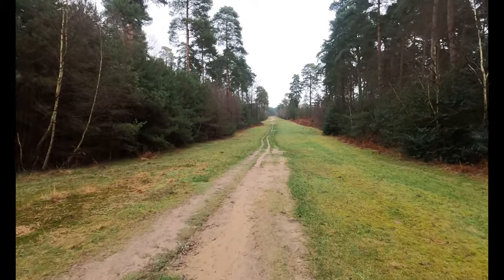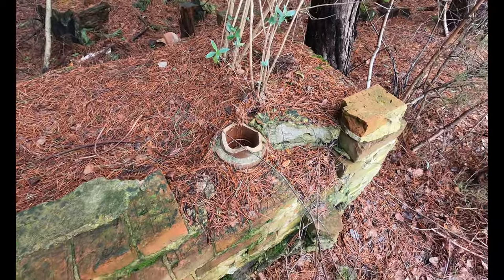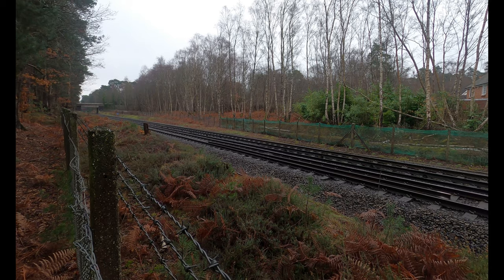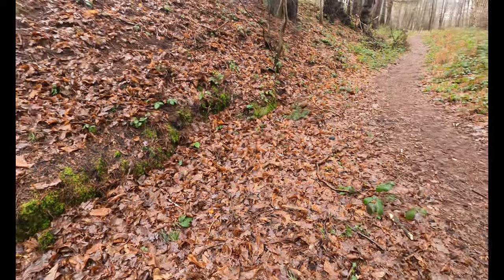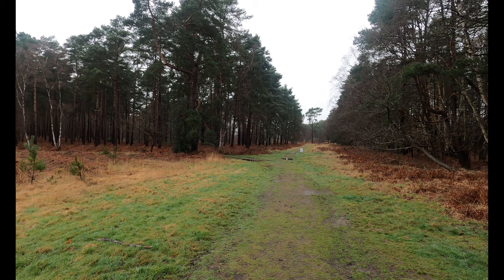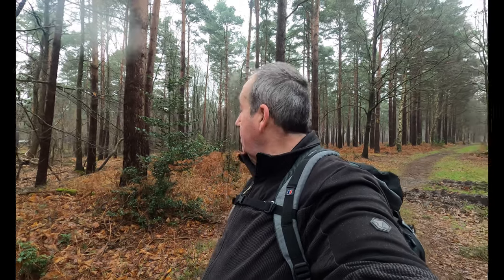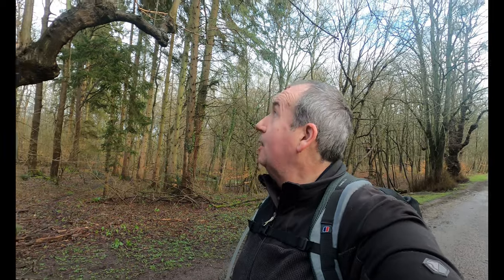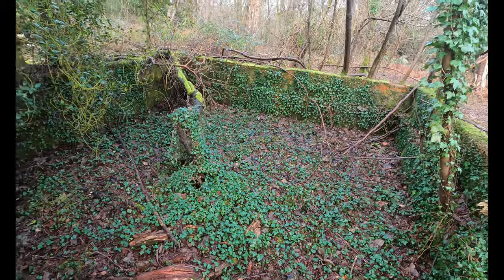The Mystery of Ascot West Station...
In this video I'm in Swinley Forest, part of the Crown Estates, to investigate what happened to the old Ascot West railway station. In my investigation I discover the multiple uses that the station had, not just to passenger travel but also in use by the Royal Flying Corp, The army, Bertram Mills circus and a local brickworks. I go in search of the remains of the brickworks, discovering a nature reserve and find evidence of the past and local businessmen.

Filmed on GoPro Hero 8. Rendered on Kdenlive
Music
Wanderlust by Scott Buckley   / scottbuckley
Forest by Vlad Gluschenko   / vgl9
Equipment used...
Waterproofs and fleeces: Regatta Outdoors
Boots: Brasher Jura Mid
Rucksack: Berghaus Freedom 3 with OEX bladder
Gaiters: Trekmates Torridon Dry